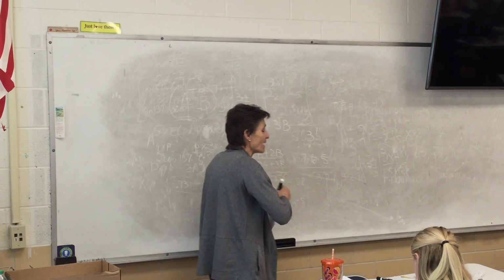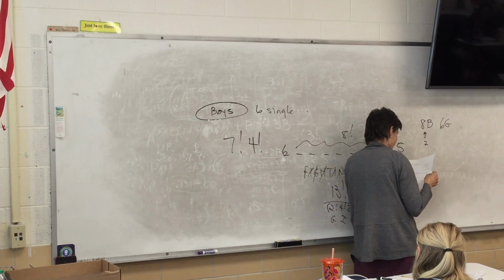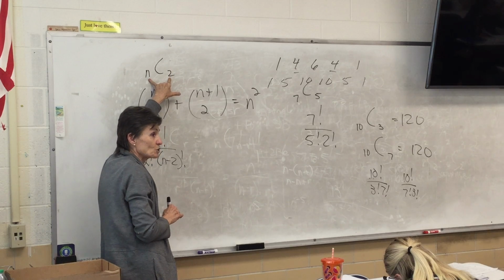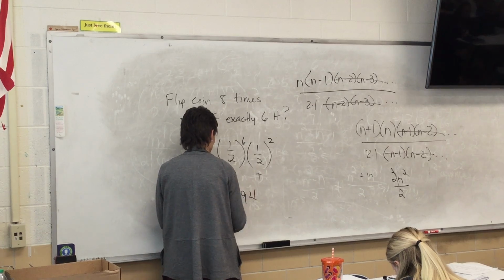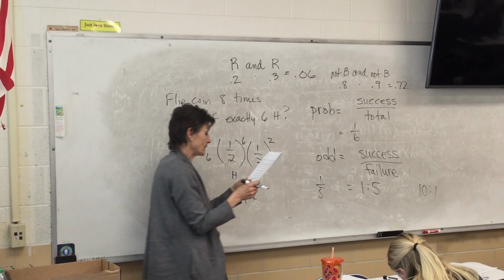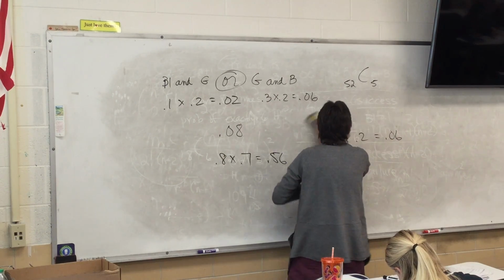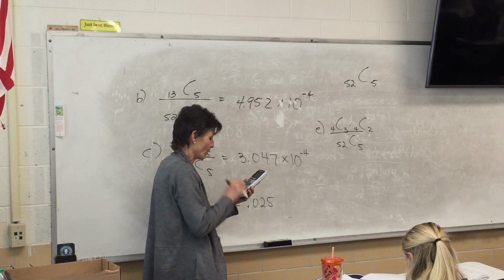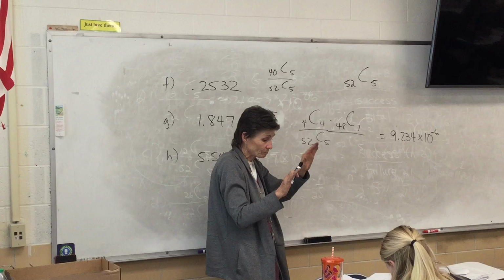Precal A Notes 9.2#6: 9.3 #1-2h